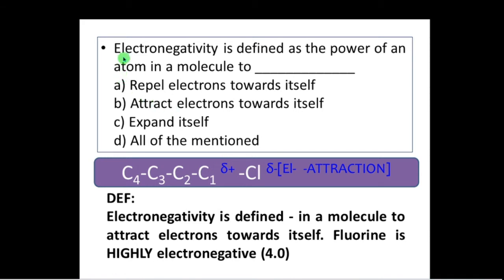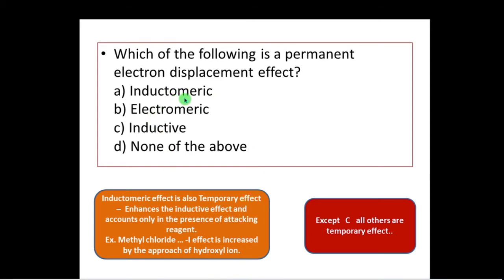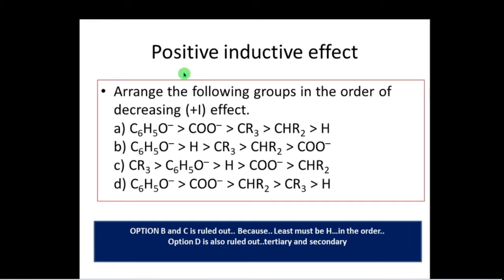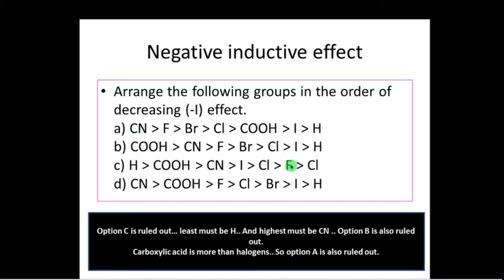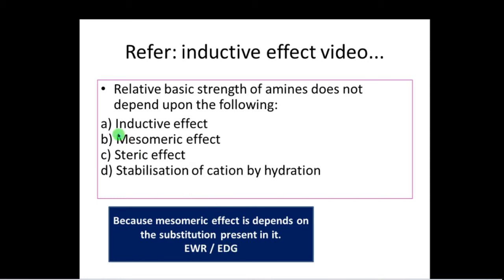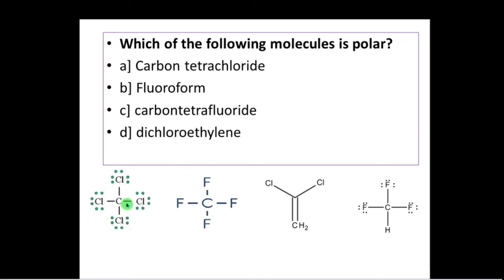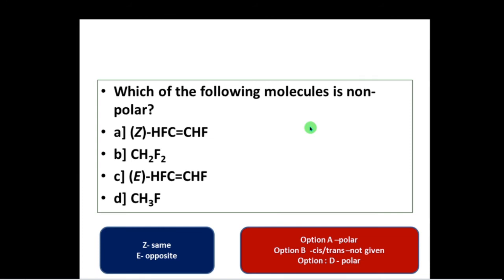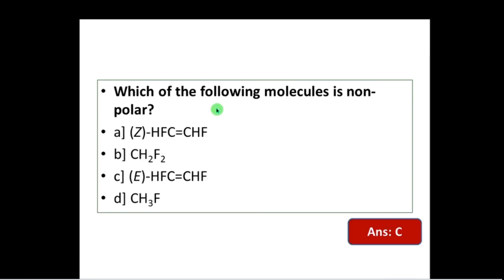Multiple Choice Questions and Answers in Polar Effects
Multiple Choice Questions and Answers in Polar effect - Electronegativity - Inductive effect- Positive inductive effect- Negative inductive effect- Inductomeric effect -Polar and Non-polar compounds identification.